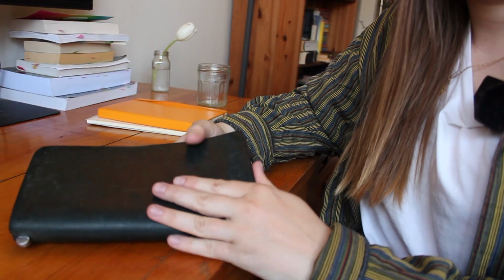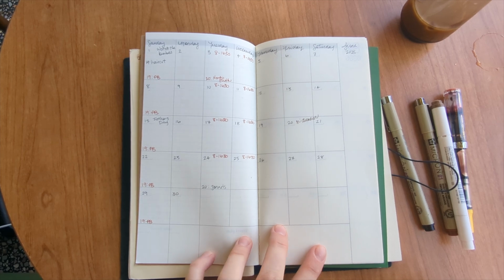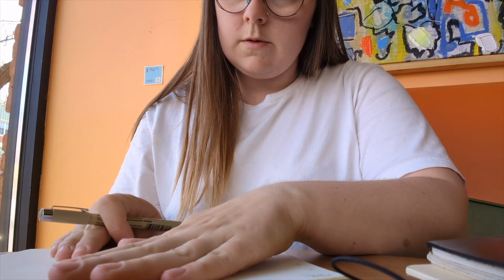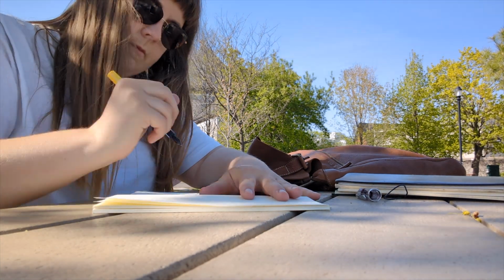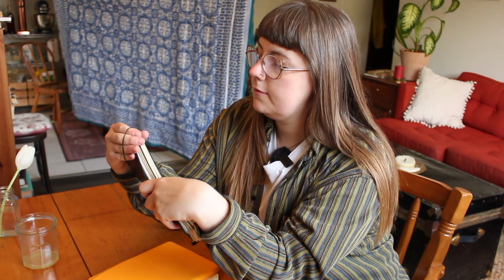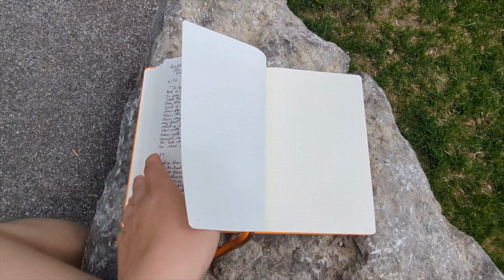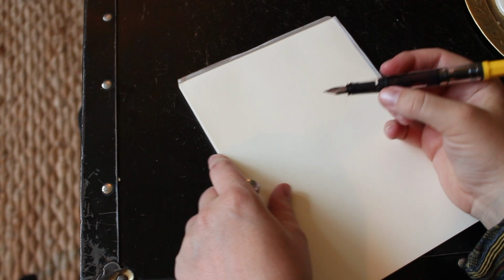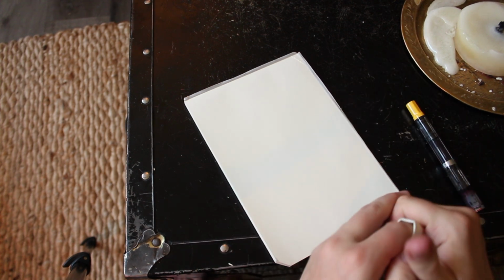My Notebooks and How i Use Them